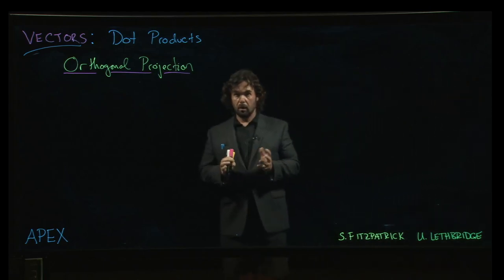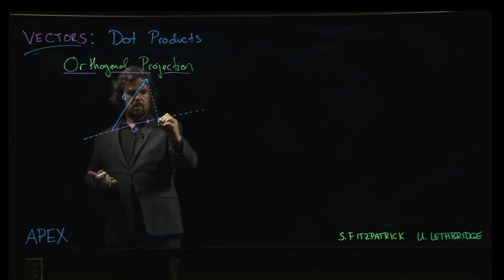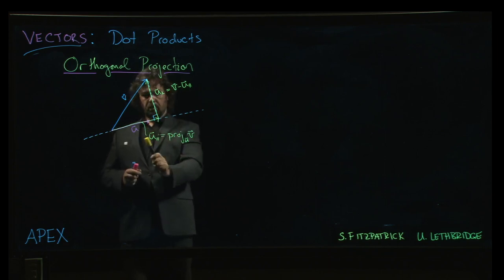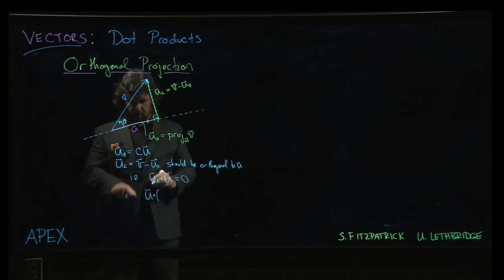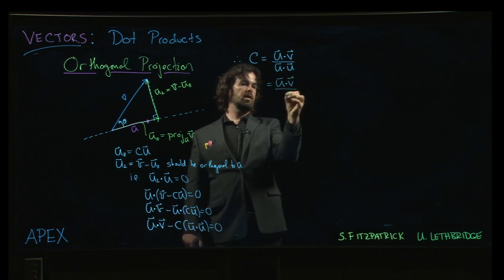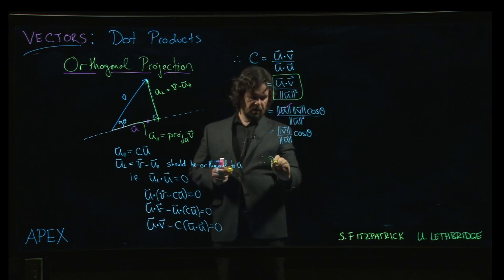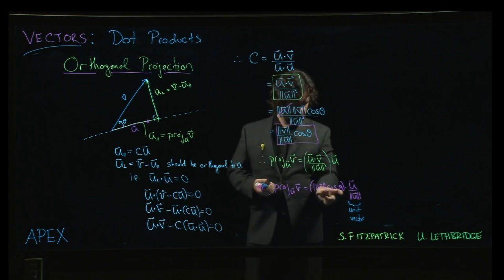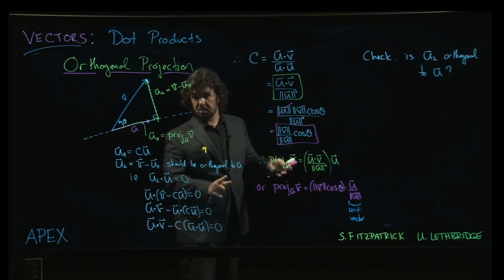Vectors: Dot Products - 07. Orthogonal Projection